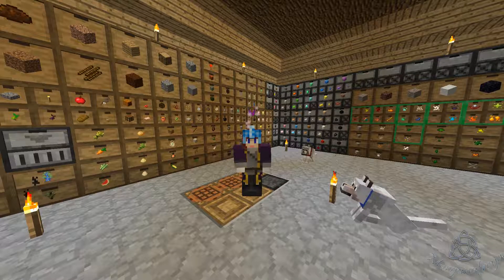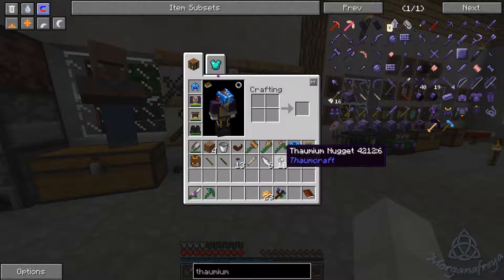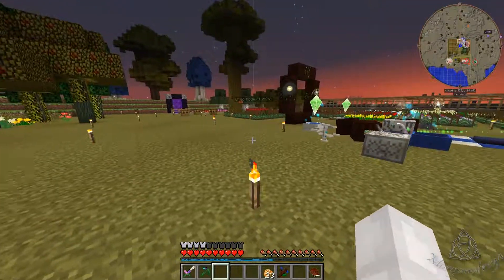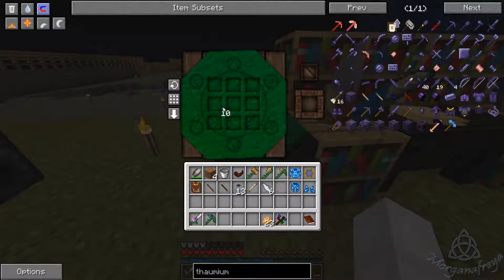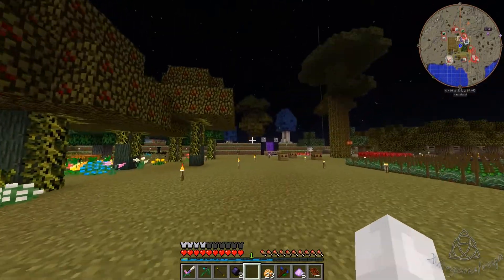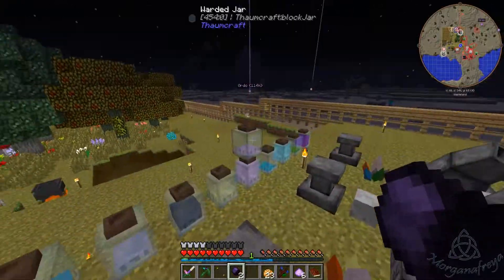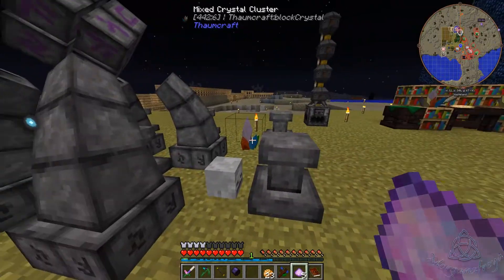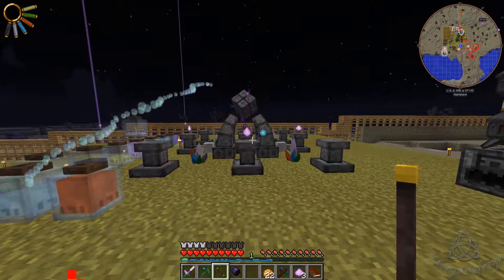"Don't Make Me Get My Poppet" - Regrowth - Ep 46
Looking for servers on minecraft or more? Check out Aim2Game!